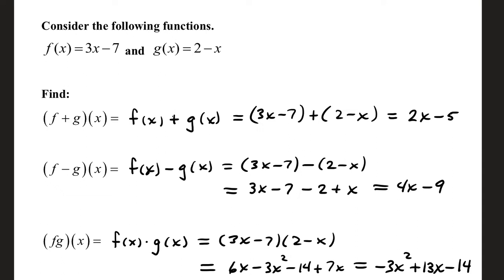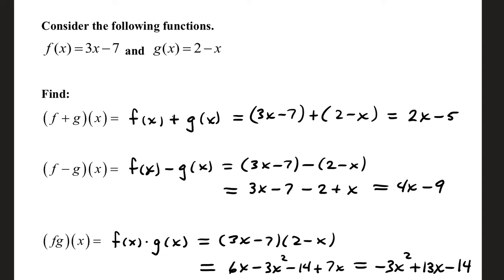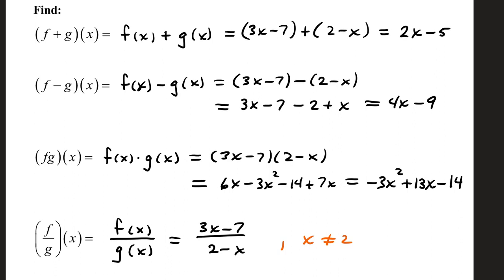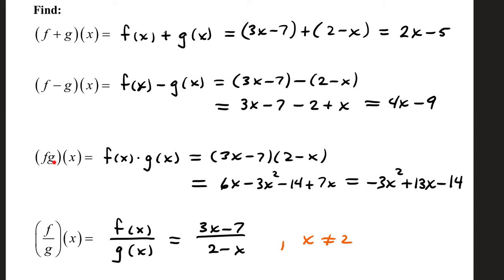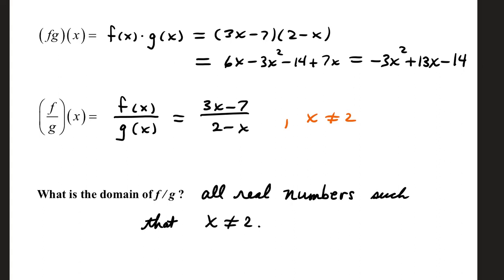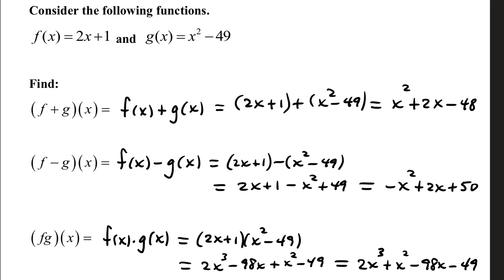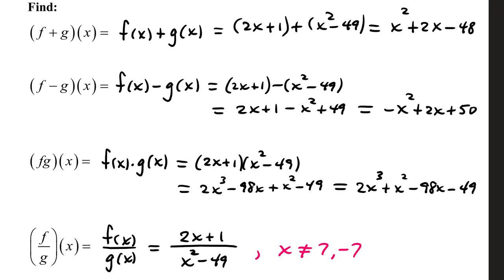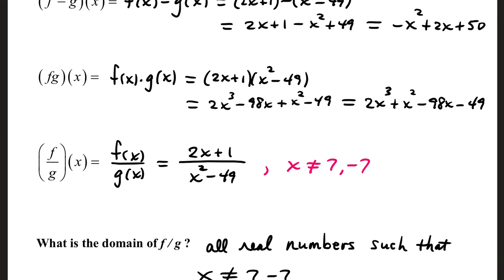Operations on functions